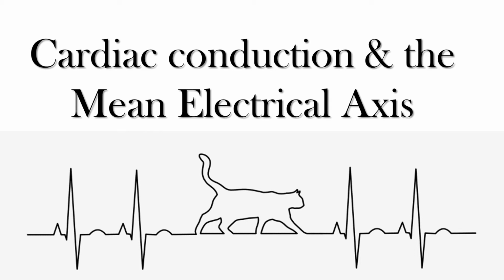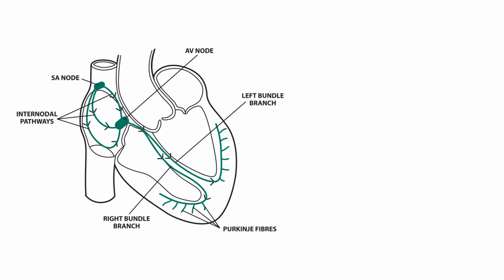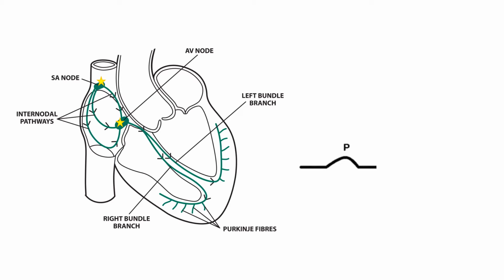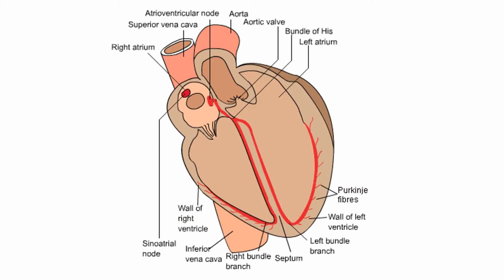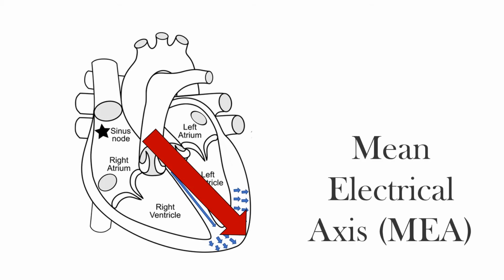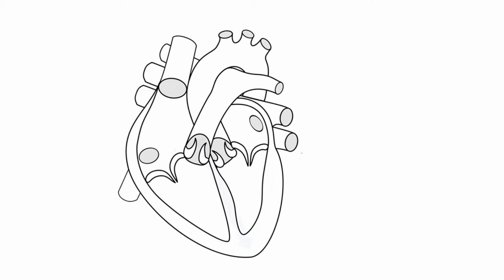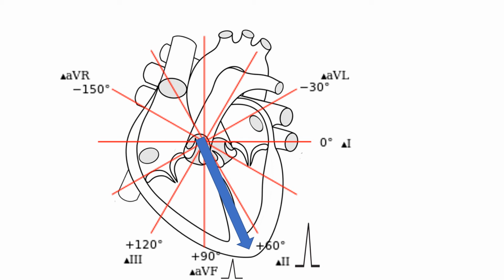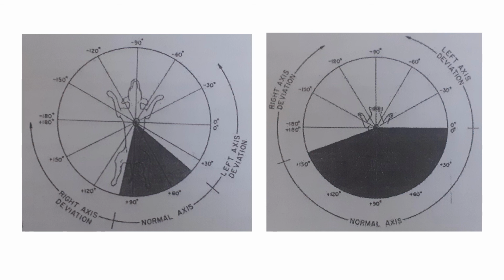Veterinary Science- Introduction to ECGs part 2- Cardiac conduction & MEA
Veterinary Science- Introduction to ECGs part 2-  Cardiac conduction & MEA by Aurobind Padayatchi

Media References:
Weise, L. (2012). Spiral Wave Initiation in Reaction-Diffusion-Mechanics Systems: A Model for the Onset of Reentrant Cardiac Arrhythmia, Utrecht University.